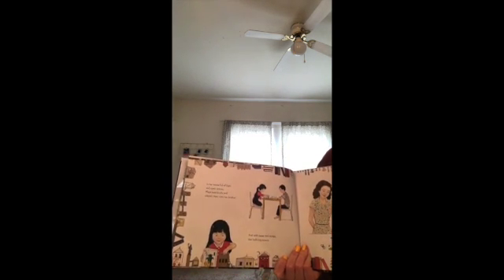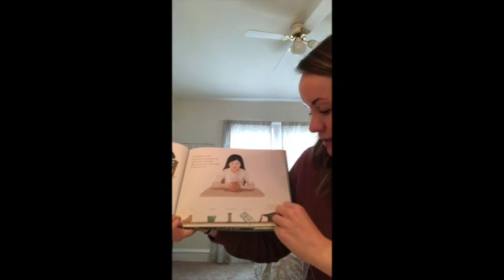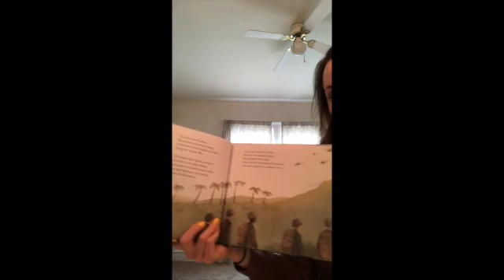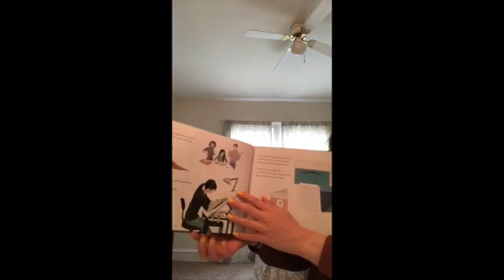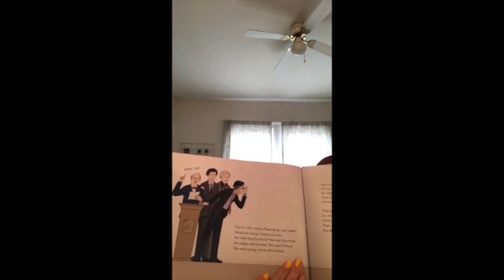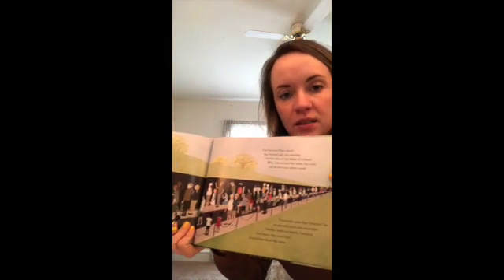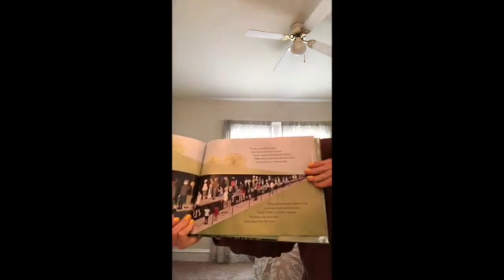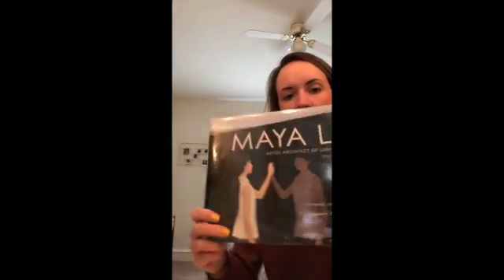MAS Women's History Read Aloud: Maya Lin: Artist-Arcitect of Light and Lines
Maya Lin: Artist-Arcitect of Light and Lines

Authors: Jeanne Walker Harvey
Illustrator: Dow Phumiruk
Publisher: Henry Holt and Company (2017)

This video was created for virtual education purposes.